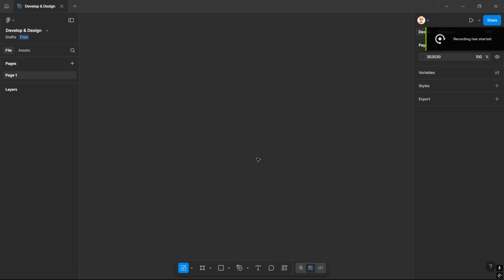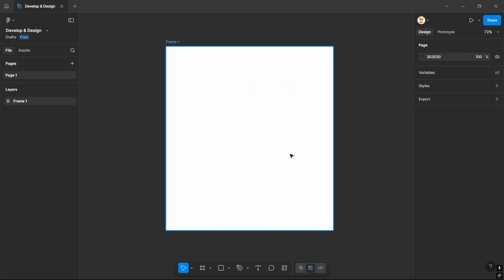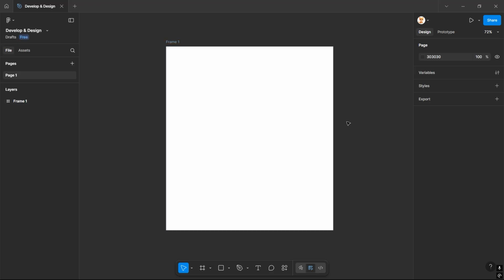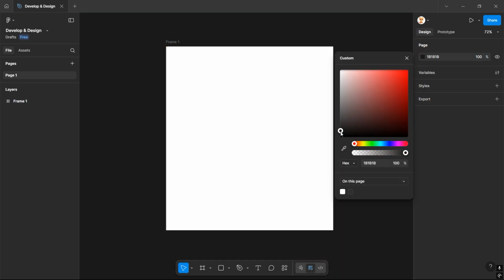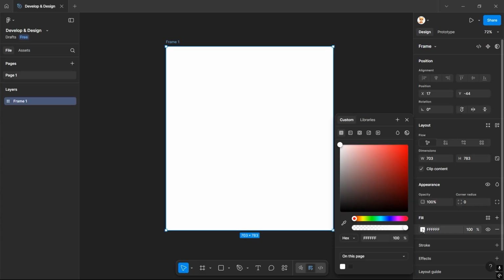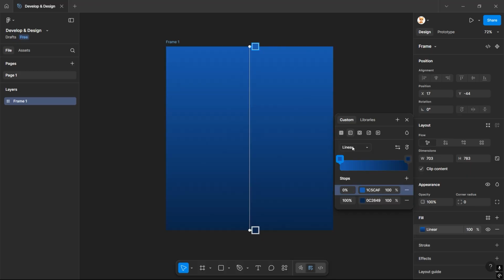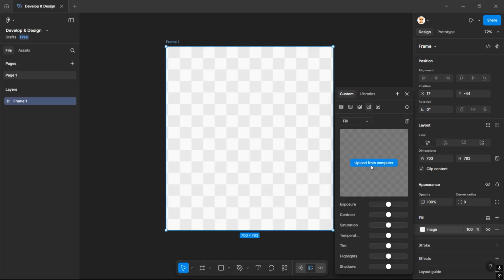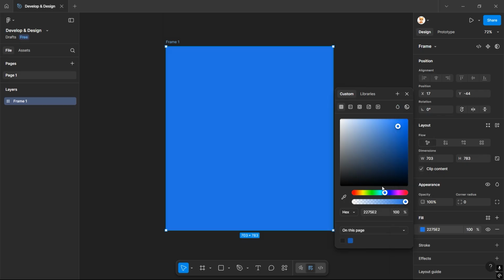How to Change Background Color in Figma (Super Easy)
In this video, we cover how to change the Background colour in Figma. We provide step-by-step instructions for the simple process of changing background colour in Figma.